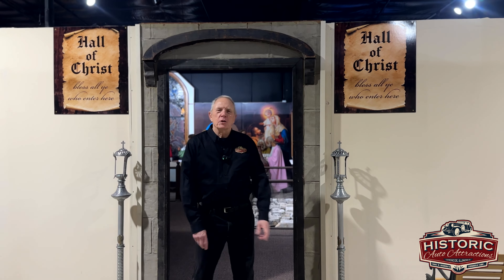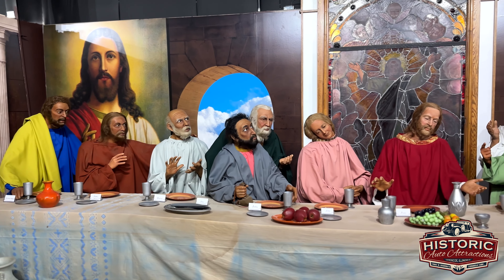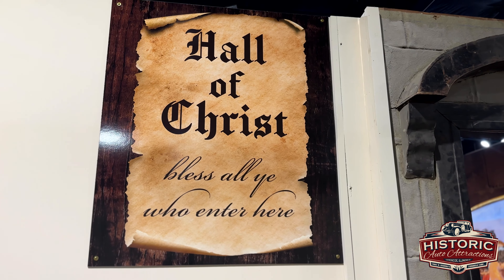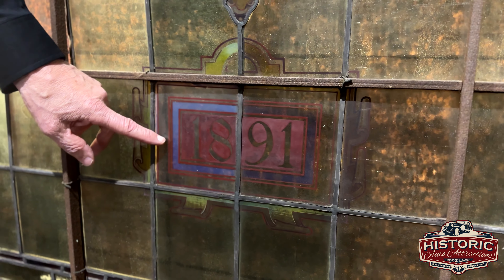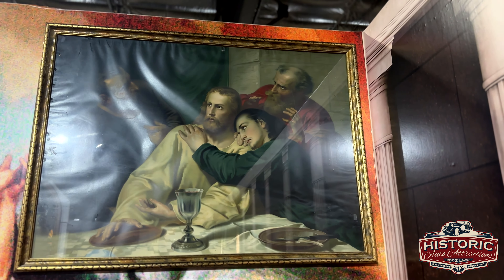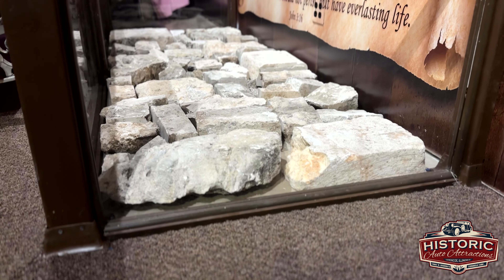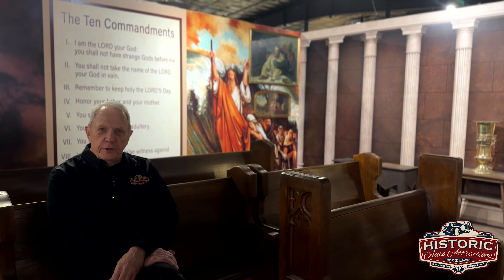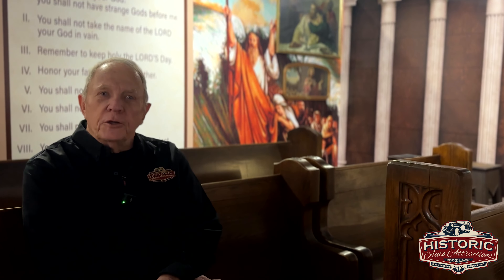Hall of Christ, Historic Auto Attractions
The Hall of Christ Exhibit here at Historic Auto Attractions has magnetic wax sculptures of the 12 apostles and Jesus. We have stones from Jerusalem with a letter of authentication. Watch the video to learn about these wax sculptures and some personal items of Wayne’s.